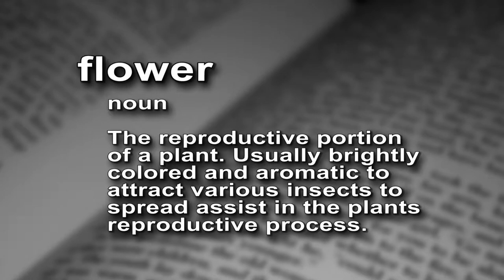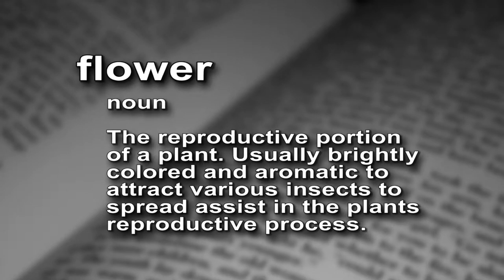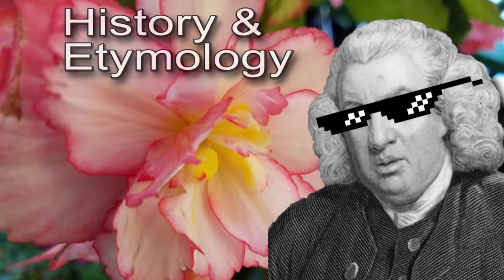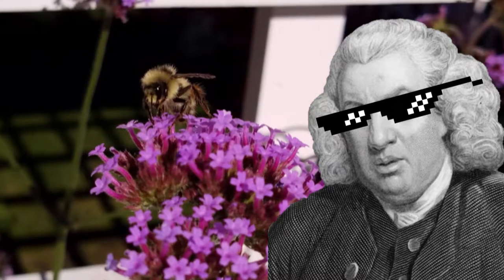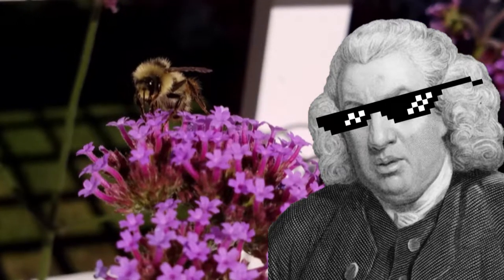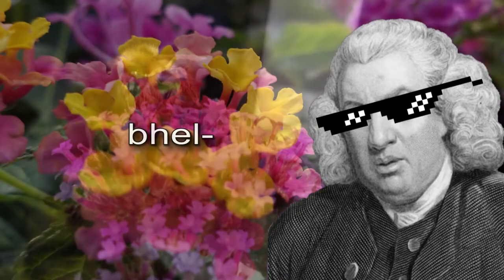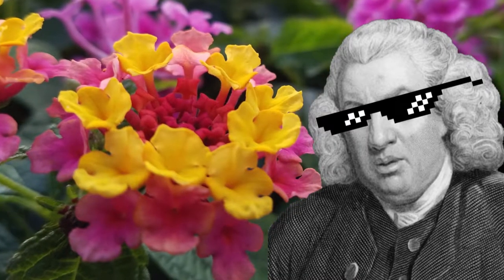Flower (n.) - Photos from The Butchart Gardens - The Video Dictionary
Flower

Noun
The reproductive portion of a plant. Usually brightly colored and aromatic to attract various insects to spread assist in the plants reproductive process.

BitCoin: 1LSD7TgLcYrhqTrdUCmtwvk4UtusL5PDv1

History & Etymology

The history of the word flower is traced back to the Proto-Indo-European word bhel- meaning to thrive or bloom. The meaning of the word Hasn’t changed much since then.  It has made it’s way through latin as florem, meaning flower, and as Popular Latin changed overtime into Old French it dropped the -em and became flor, which became the Modern French Fleur. The modern english word comes from the Old French word and became Flower, the word we have today.

Prescription

The word flower doesn’t have a very interesting history, but they are very pretty to look at. This last summer I visited the Butchart Gardens on Vancouver Island Canada, and it was one of the most beautiful places I have ever been.  As you can see from the background of this video I’m one of those annoying tourist that takes a picture of everything. One of my favorite subjects for photography is flowers. So please enjoy the slideshow.